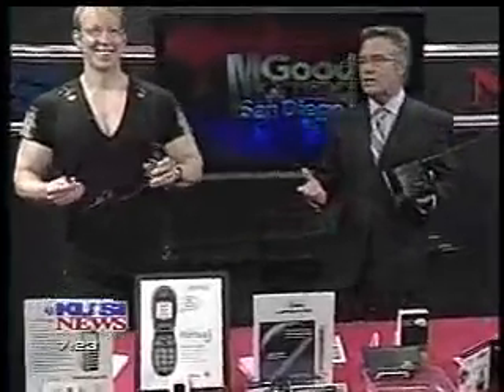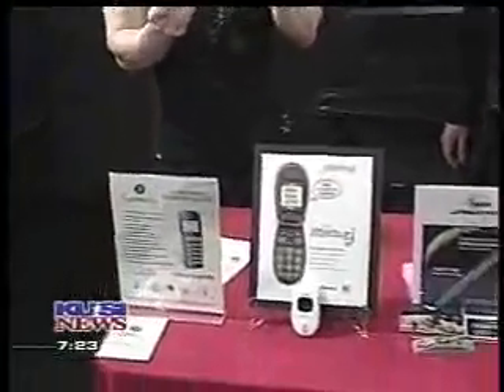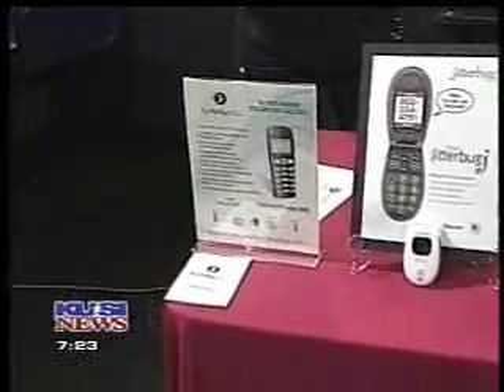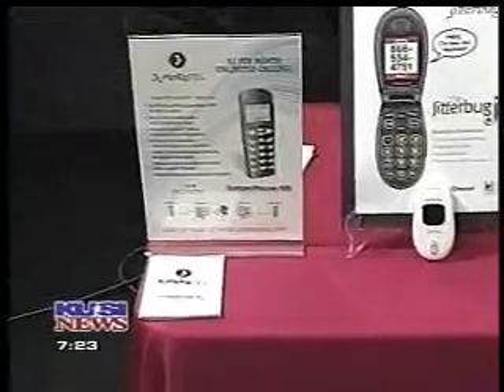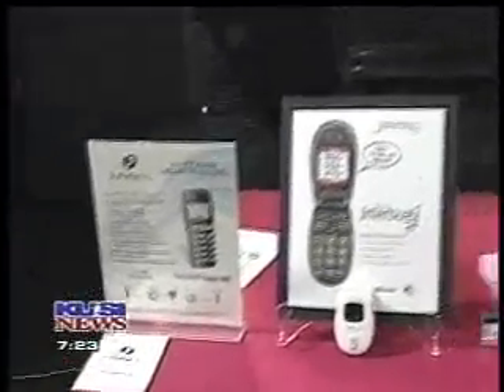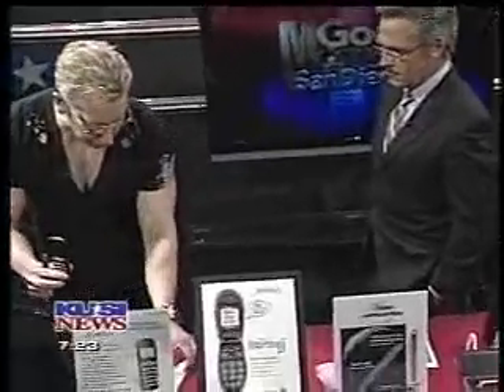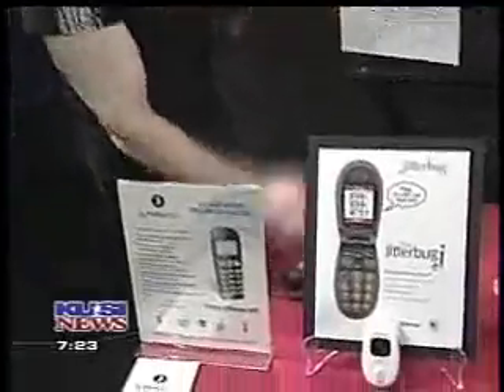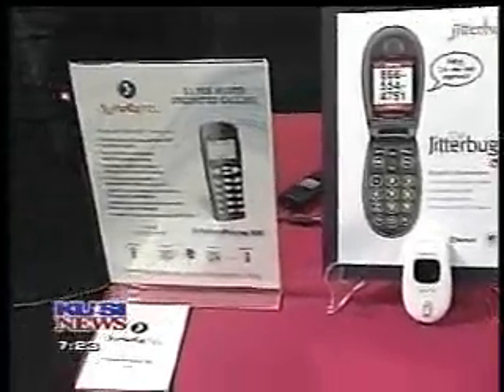KUSI JumperTel BrucePechman